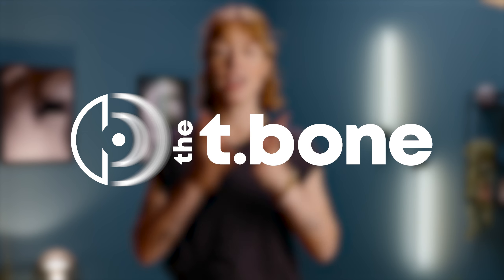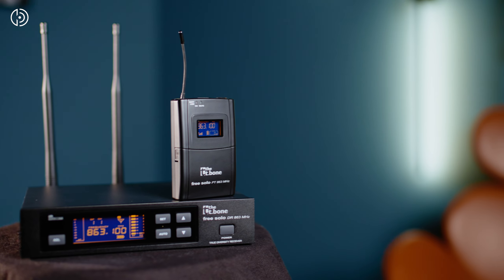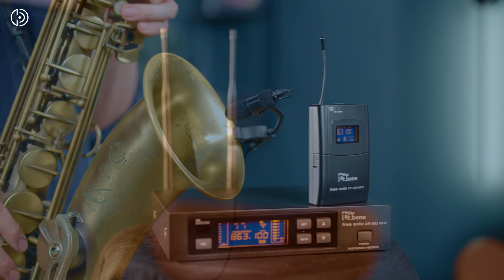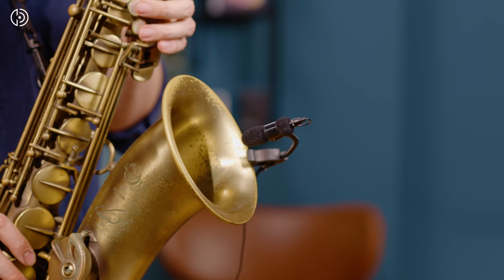Top Wireless System for Brass Instruments | t.bone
Antje shows you our top wireless system for brass instruments  🤩🎤